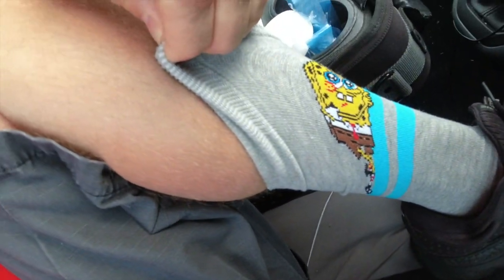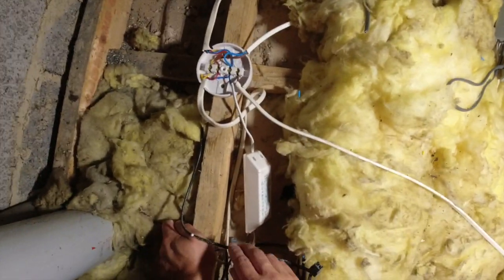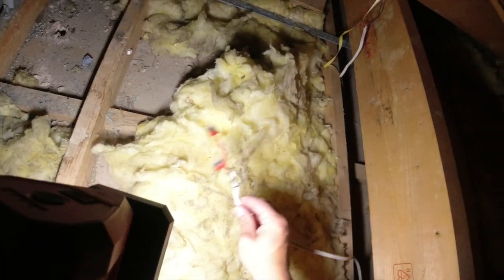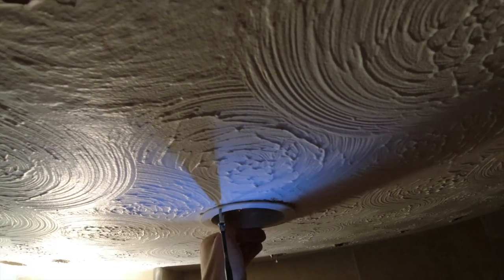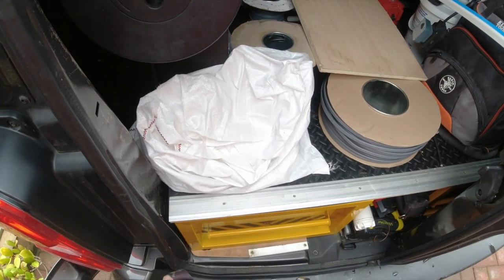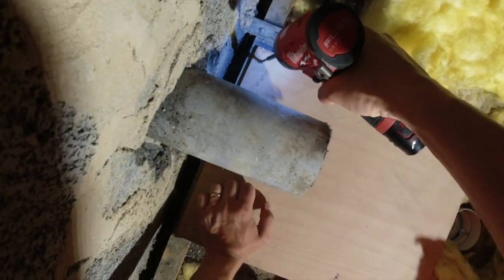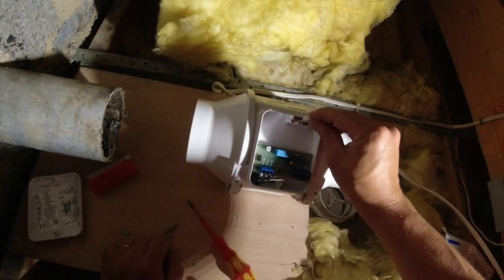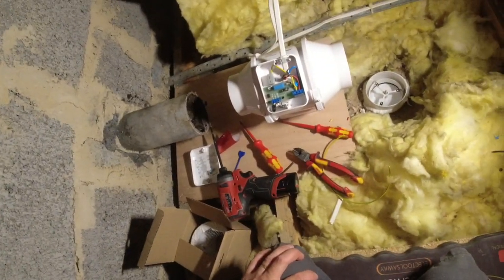Wiring bathroom lights and extractor fan ip65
Any tools feature are here -